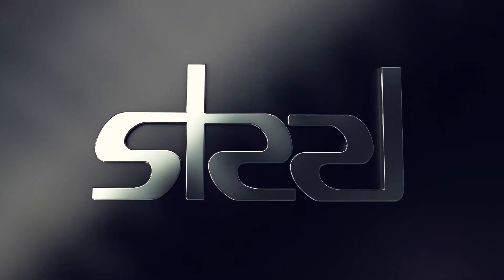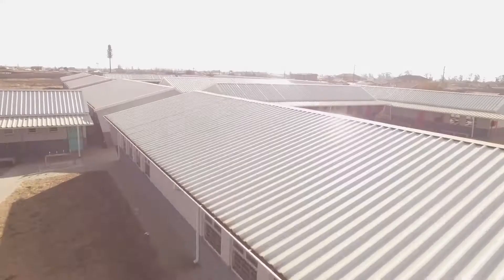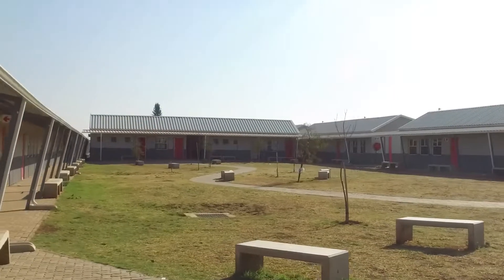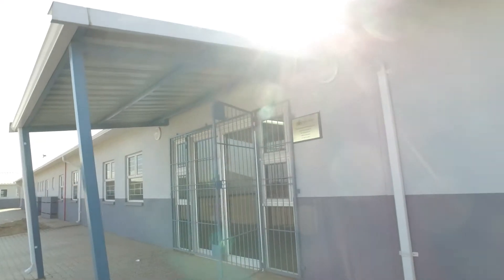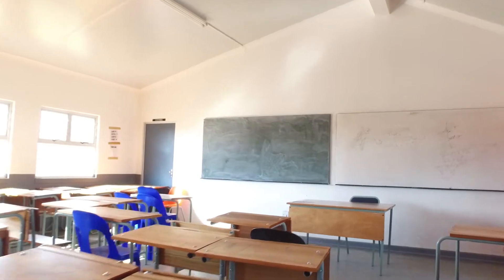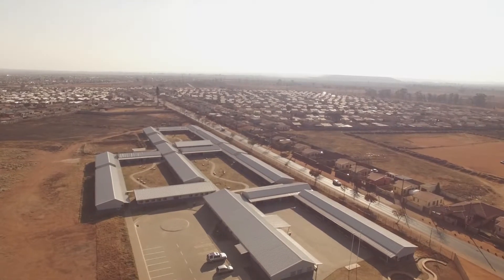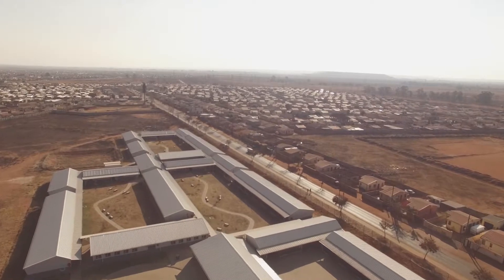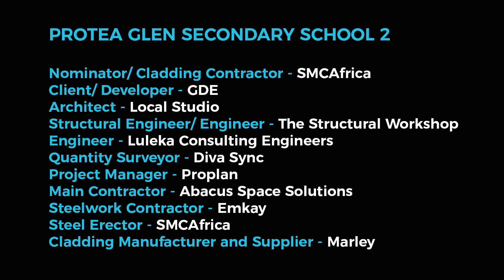Protea Glen Secondary School 2 Winner Mitek Industries LSFB Category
The Gauteng Department of Education gave out 9 Alternative Building Technology (ABT) Schools in 2018, with the aim to adjudicate the various building systems and see if there were advantages to be had using any of the systems.
Abacus Space Solutions was awarded one school, Protea Glen Secondary school no. 2; following their submission of a SANS 517:2013 based school.